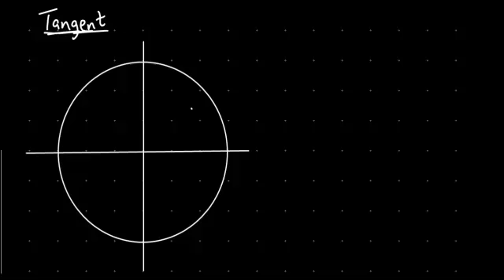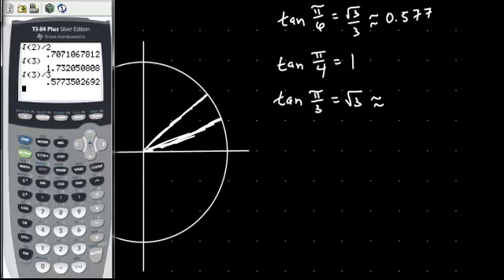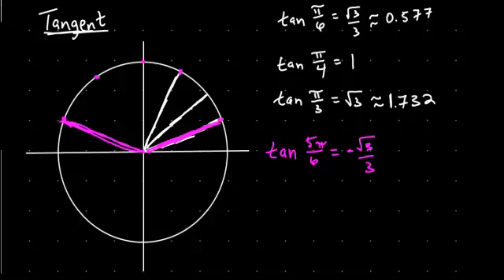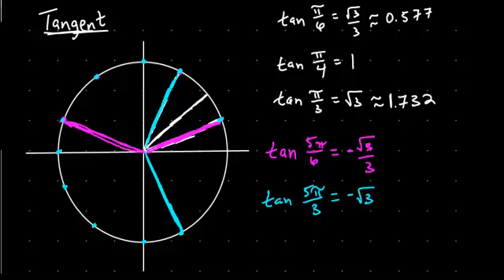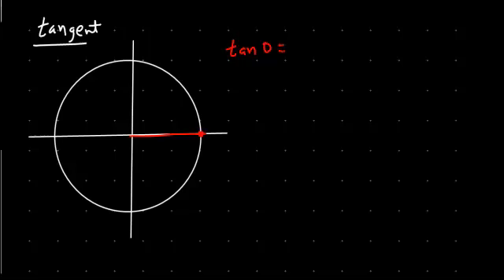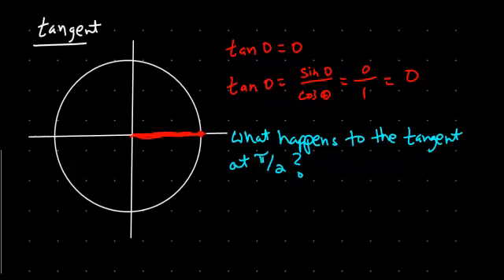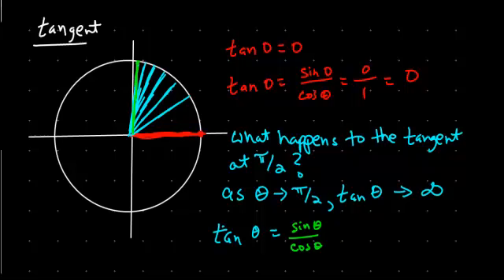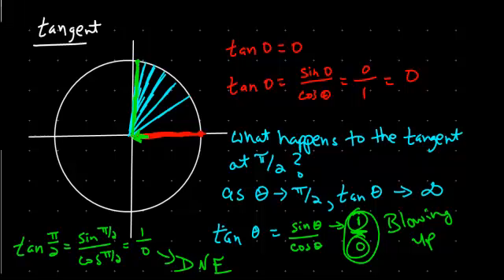Tangent H2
More on the tangent function.